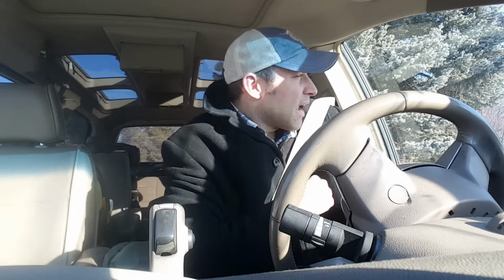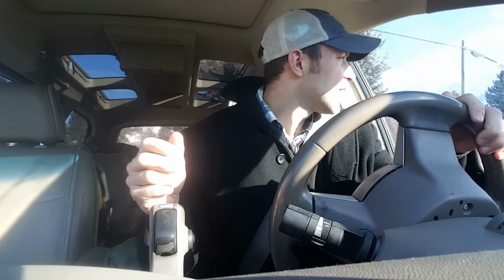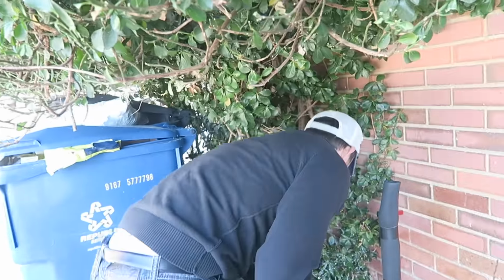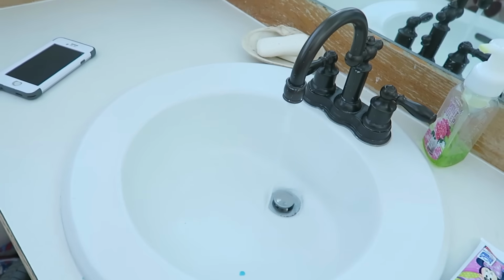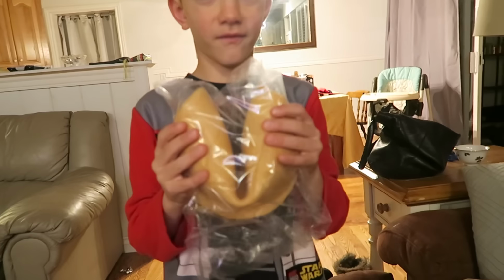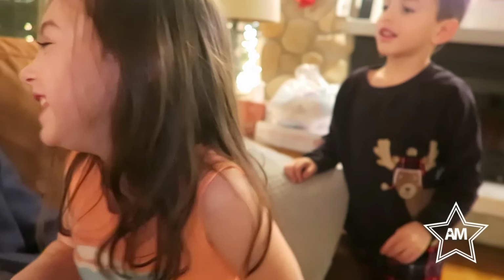A DAY OF SLEDDING AND WITNEY CARSON MCALLISTER WEDDING!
This video is about A DAY OF SLEDDING AND WITNEY CARSON MCALLISTER WEDDING!